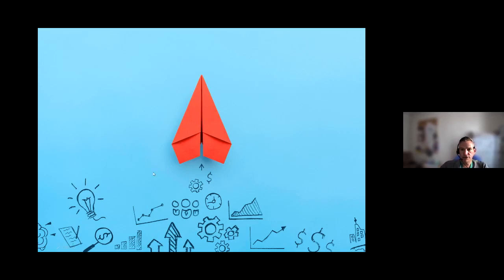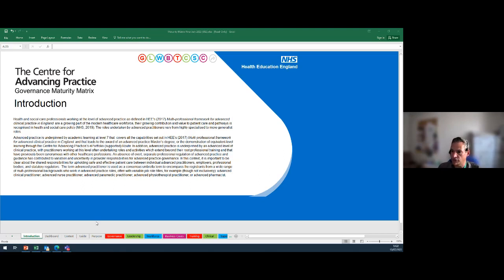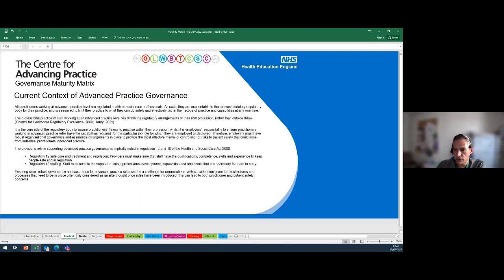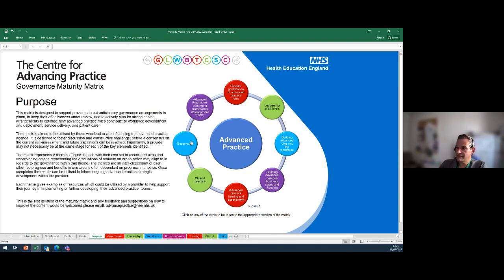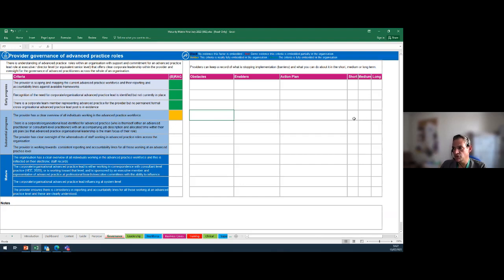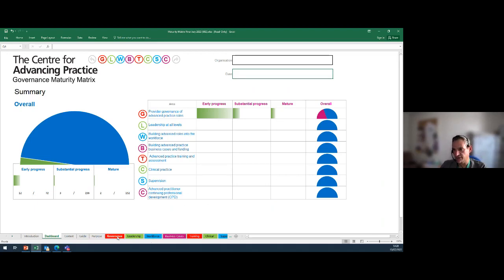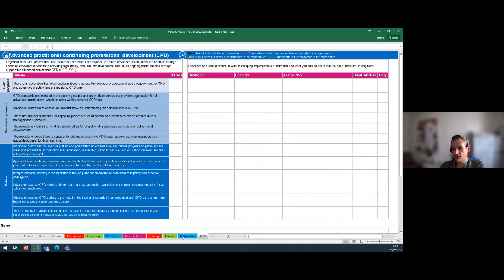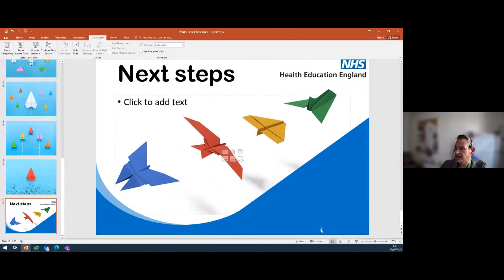Introduction to the Advanced Practice Governance Maturity Matrix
On Wednesday 13 July 2022, Health Education England launched the maturity matrix which supports organisations from across all clinical settings formatively self-assess their progress on governance of advanced practice against each domain.